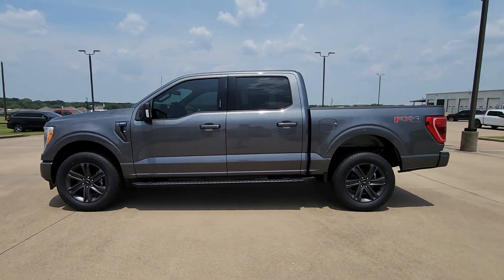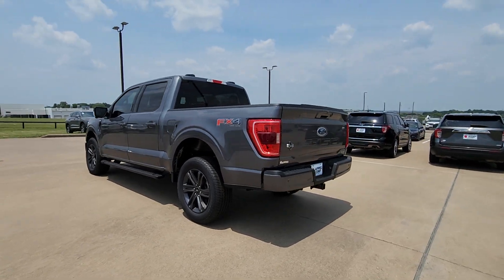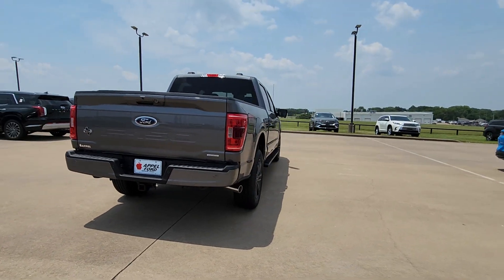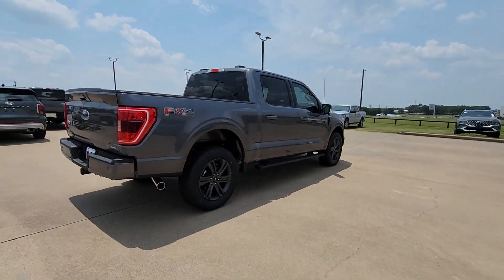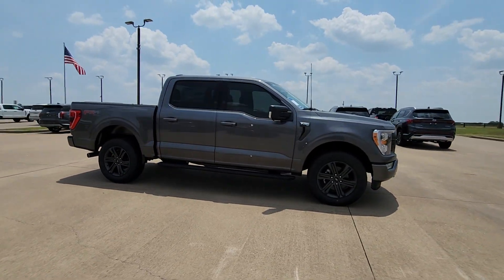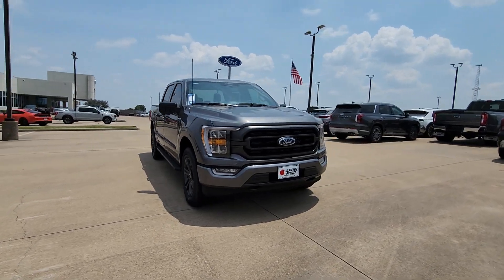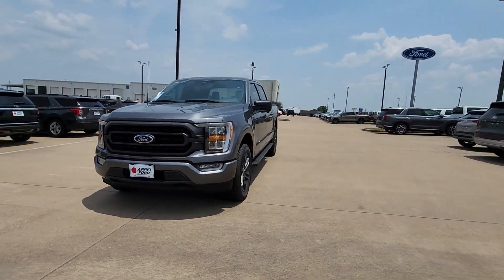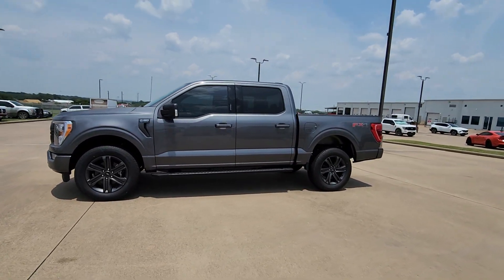2023 Ford F-150 Brenham, College Station, Houston, Hempstead, Navasoto E21169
Avalanche New 2023 Ford F-150 XLT available in 1710 Highway 290, West, Brenham, Texas at Hyundai of Brenham. Servicing the Brenham, College Station, Houston, Hempstead, Navasoto, TX area.

bEquipment/bbrThe installed navigation system will keep you on the right path. See whats behind you with the back up camera on the vehicle. This vehicle features a hands-free Bluetooth phone system. The state of the art park assist system will guide you easily into any spot. The vehicle has a V6 3.5L high output engine. The vehicle emanates grace with its stylish gray exterior. Set the temperature exactly where you are most comfortable in this unit. The fan speed and temperature will automatically adjust to maintain your preferred zone climate.  When you encounter slick or muddy roads you can engage the four wheel drive on this unit and drive with confidence. Electronic Stability Control is one of many advanced safety features on this 2023 Ford F-150 . Enjoy the tried and true gasoline engine in this 1/2 ton pickup. Help alleviate lower back pain with the driver seat lumbar support in this unit.brbrbPackages/bbrEquipment Group 301A Mid. 8-Way Power Drivers Seat with Power Lumbar. SYNC 4 with Enhanced Voice Recognition. Class IV Trailer Hitch Receiver. **Equipment listed is based on original vehicle build and subject to change. Please confirm the accuracy of the included equipment by calling the dealer prior to purchase.**
Equipment Group 301A Mid,8-Way Power Drivers Seat with Power Lumbar,SYNC 4 with Enhanced Voice Recognition,Class IV Trailer Hitch Receiver,SYNC 4 AppLink/Apple CarPlay/Android Auto smart device mirroring,Pre-Collision Assist with Automatic Emergency Braking (AEB) forward collision mitigation,Pre-Collision Assist with Pedestrian Detection,Lane Keeping Alert,Reverse Brake Assist collision mitigation,FordPass Connect smart device engine start control,SYNC 4 Connected Navigation integrated navigation system with voice activation,Primary monitor touchscreen,Part-time 4WD,EcoBoost 3.5L V-6 port/direct injection, DOHC, variable valve control, twin turbo, engine with 400HP,SYNC 4 with Enhanced Voice Recognition (Alexa-Built-In) virtual assistant,Driver Alert,MyKey restricted driving mode,SecuriCode external keypad door lock control,Automatic brake hold,Active aerodynamics,Bluetooth wireless audio streaming,FordPass Connect 4G mobile hotspot internet access,Rear mounted camera,BLIS with Trailer Tow Coverage blind spot warning,Dual-zone front climate control,SYNC 4 with Enhanced Voice Recognition voice-activated climate control,Ford Co-Pilot360 - Auto High Beam auto high-beam headlights,SecuriLock immobilizer,Trailer sway control,SYNC 4 handsfree wireless device connectivity,6 USB ports,SYNC 4 external memory control,Internet radio capability,Digital/analog instrumentation display,Configurable instrumentation gauges,AdvanceTrac with Curve Control electronic stability control system with anti-roll,Hill Start Assist,Reverse Sensing System rear parking sensors,Automatic climate control,Leather and metal-look steering wheel,Tailgate Assist easy lift tailgate,Brake assist system,Ford Co-Pilot360 - Post Collision Braking automatic post-collision braking system,Active grille shutters,SYNC 4 911 Assist emergency SOS system via mobile device,Manual rear child safety door locks,Heated driver and passenger side door mirrors,Gage cluster display size: 8.00,Manual tilting steering wheel,Manual telescopic steering wheel,17 x 7.5-inch front and rear silver aluminum wheels,Over the air updates,Easy Fuel capless fuel filler,Auto stop-start engine